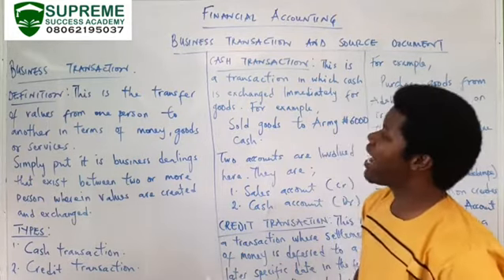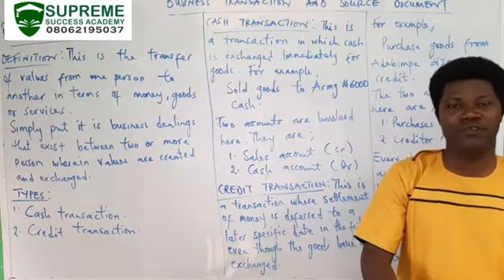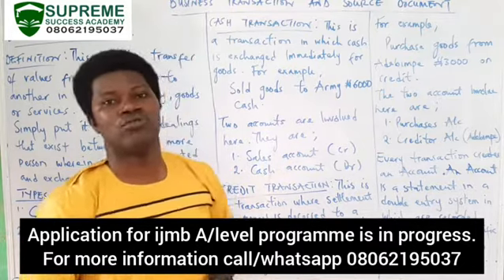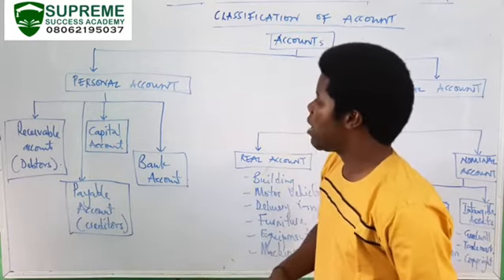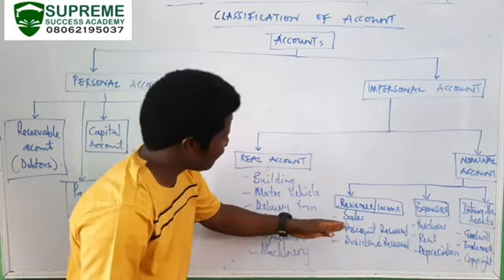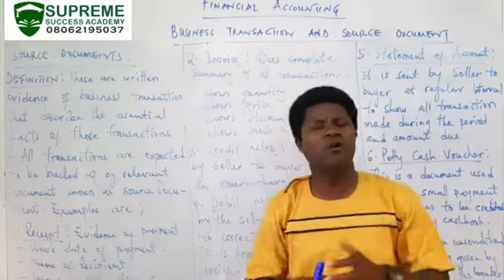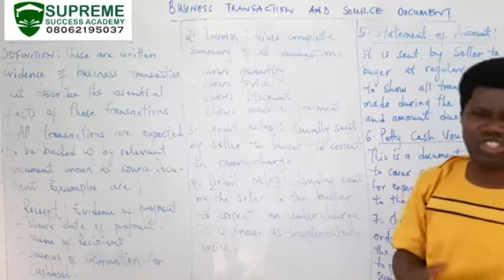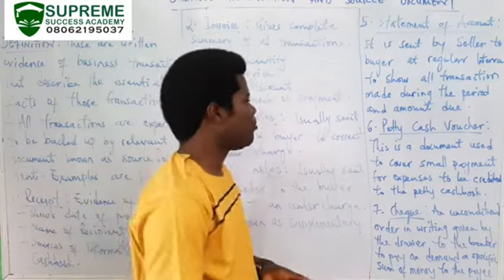ACCOUNTING: Business Transactions